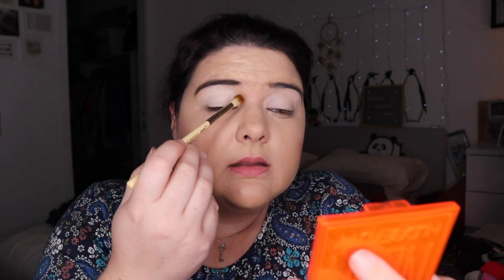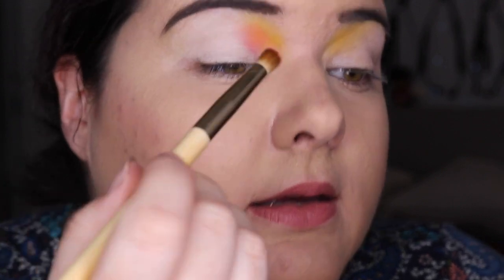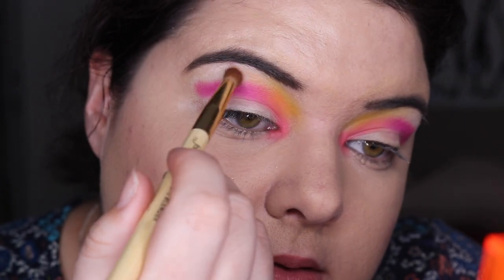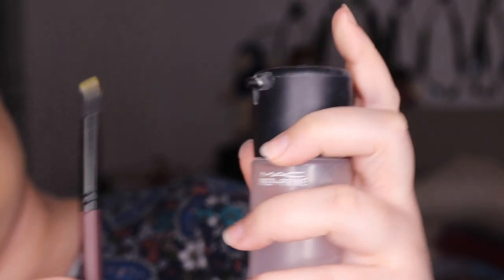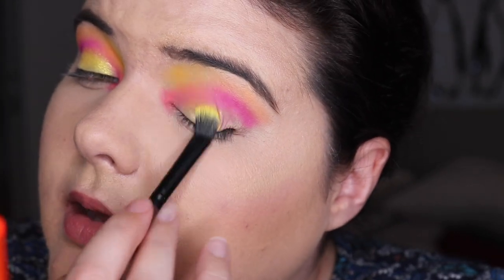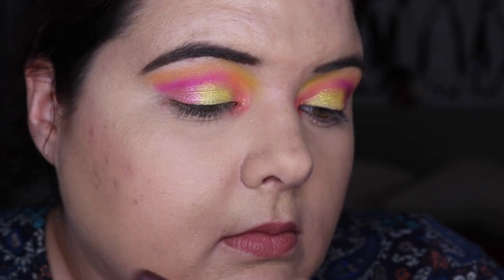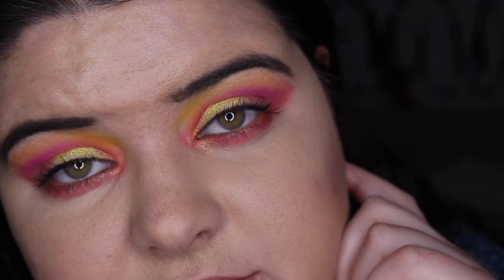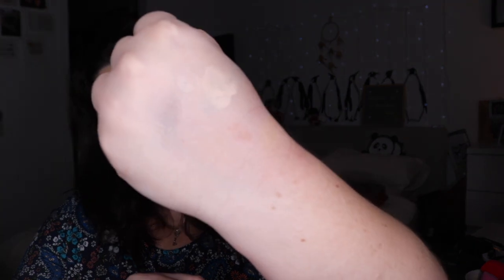Huda Beauty Neon Orange | First Impressions | pruelaroo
Huda Beauty Neon Orange | First Impressions |

Today's look was inspired by Annette's look in our recent collab but when I explained it in the video it made no sense lol so hopefully you read description boxes.

Today I am sharing my first impressions with the Huda Beauty Neon Orange palette: I bought this when it first came out but in typical pruelaroo style I am late to the party. I also couldn't decide on music for the background so opted for none: I have had people like that and I don't know: let me know what you think.

Cheers, Prue

Face:
Hourglass Vanish Foundation Stick in Shell
Tarte Shape Tape in Light
TooFaced Milk Chocolate Soleil Bronzer
Coverfx Mojave Mauve Blush

Lip:
Alverde Lipstick in Primrose

Eyes:
ABH Eye Primer
Colourpop Liner in Puppy

Set Up
Camera: Canon 80D
Lenses: Canon EF-S 18-55mm f3.5-5.6 STM
Mic: Rode NT-USB
Phone: IPhone X